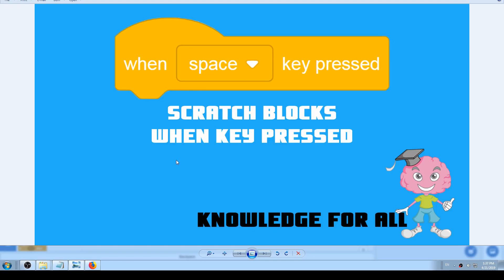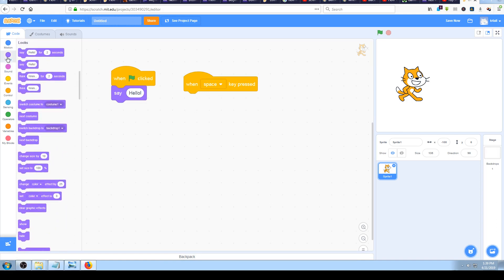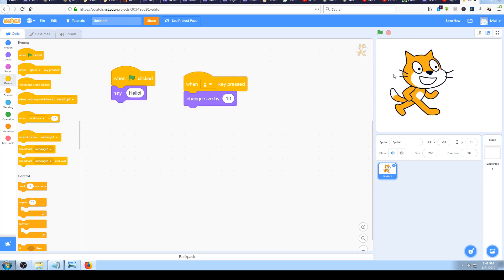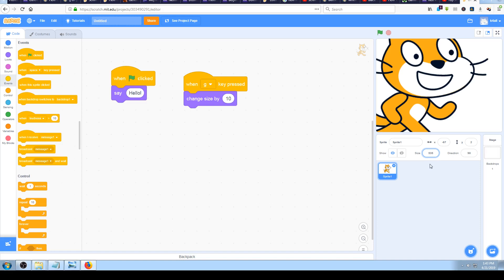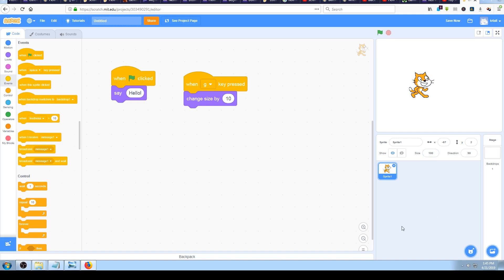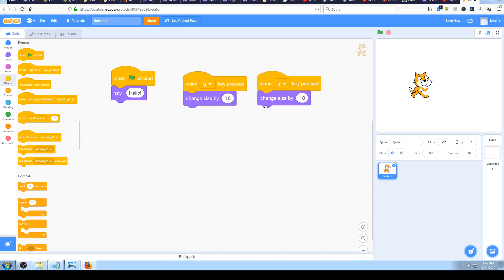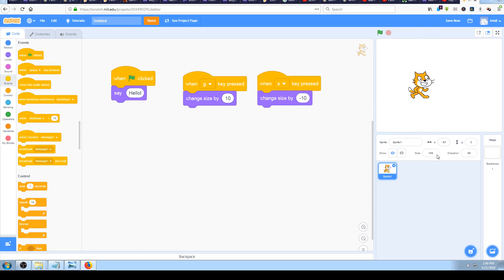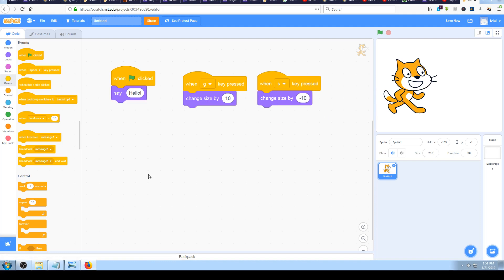Scratch blocks - When key pressed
In this video we are going to learn how to use "When key pressed" Scratch block.
We are going to code the cat on the Scratch Stage to grow bigger or shrink smaller depending on what key is pressed.

When key pressed Scratch block is used when you want to define what happens when some key on the keyboard is pressed.
It can be any key on your keyboard - letter, number, whatever you want or need for your game !
But don't go crazy on it, use some keys which players are used from other games.
For example, for moving player character on the screen, games mostly use W, A, S, D keys.

And again, it's just up to you and your imagination on what will happen when key is pressed.
It can be something simple or very complex, one block bellow it, or as many as you need.